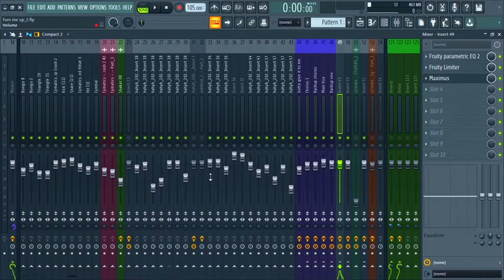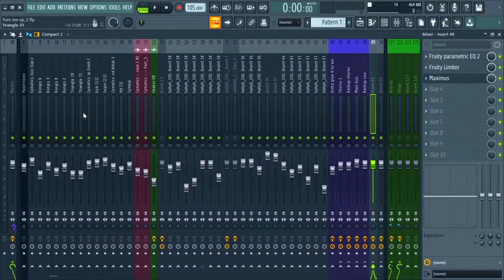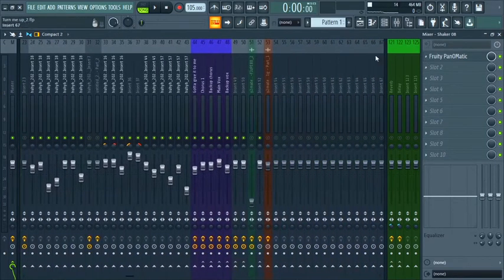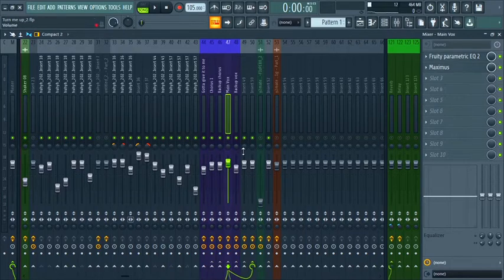How to mix your song in FL studio Part 3 || Panning, Reverb & Delay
Welcome to The Mix from scratch mini series. In the next following weeks I will teach you how to mix your song from start to finish.